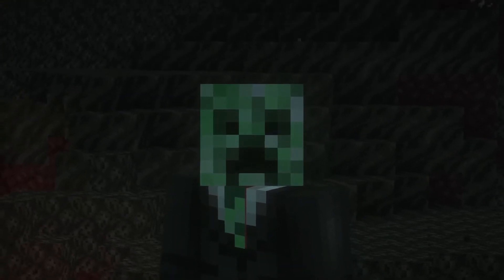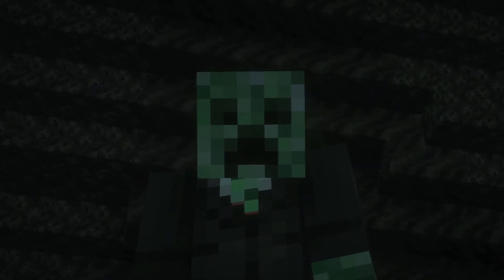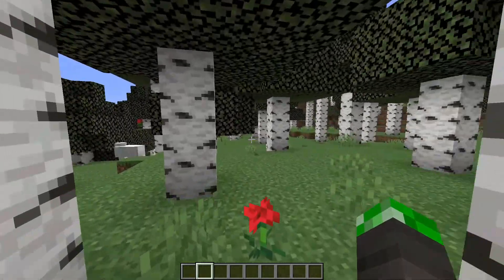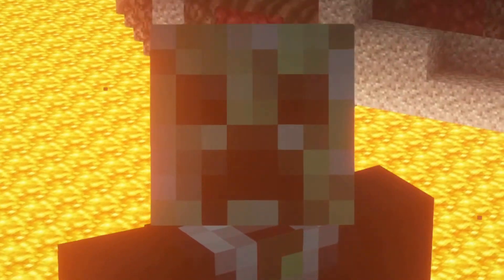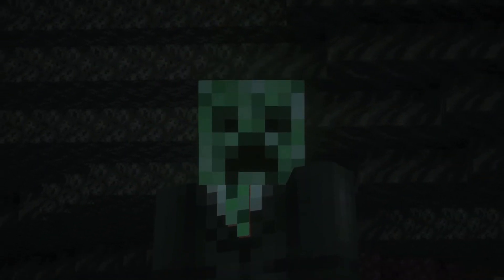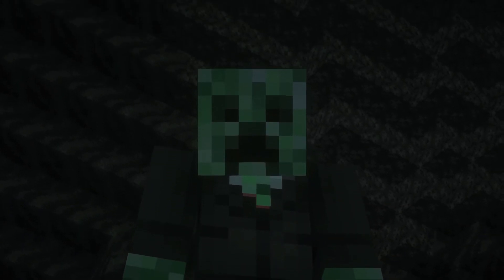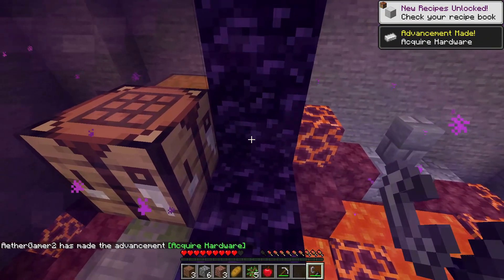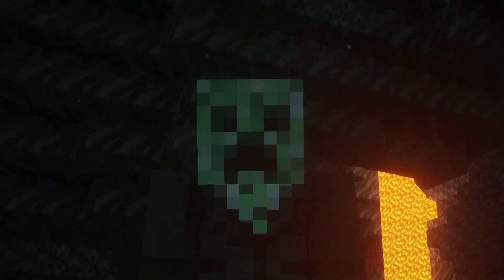LEGENDARY Minecraft 1.17 Speedrunning Seed! (Getting to the Nether in 2 AND A HALF MINUTES?)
Welcome back! In today's video, we look at another legendary Minecraft 1.17 speedrunning seed. This one had all sorts of stuff, from an amazing nether to a great blacksmith and a ruined portal which is easy to complete. I got to the nether in 2 and a half minutes here, which was insane. Enjoy!

Seed:

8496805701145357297